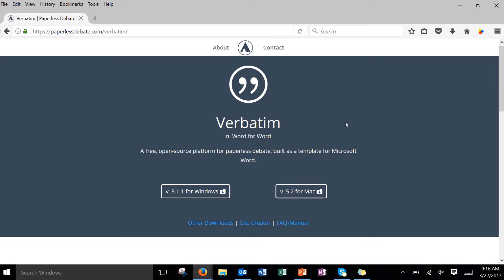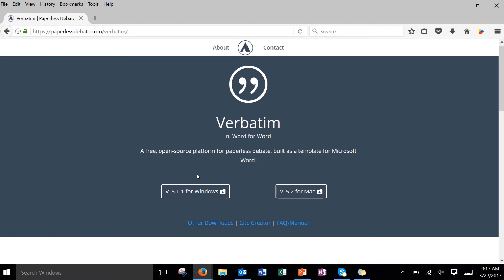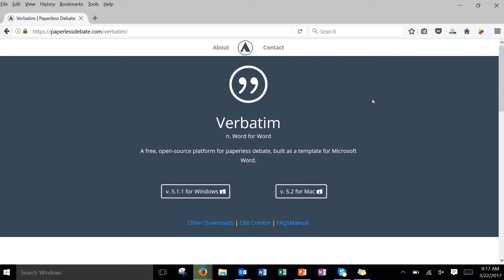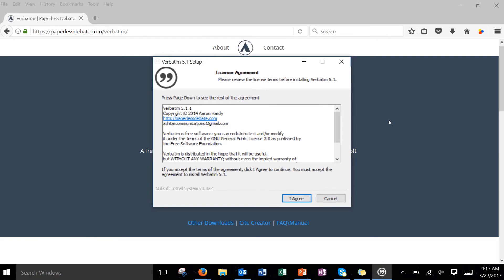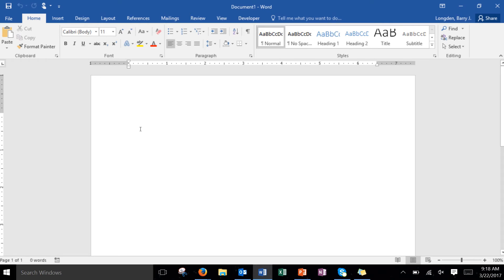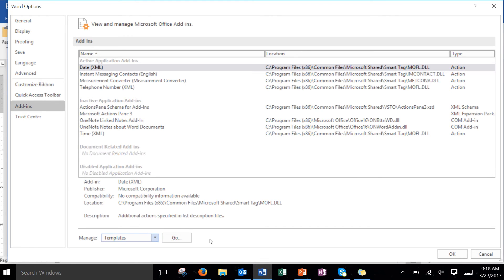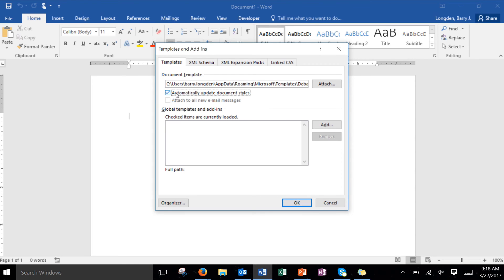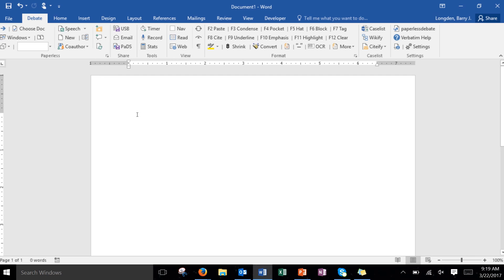How to Install and Set Up Verbatim (Paperless Debate)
Tutorial on how to set up Verbatim, a paperless debate template add-on for Microsoft Word.